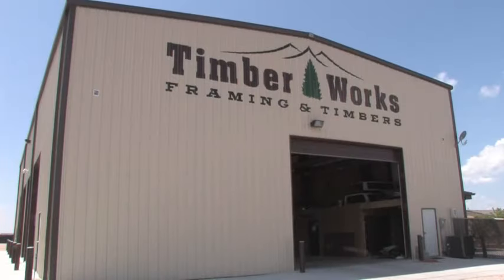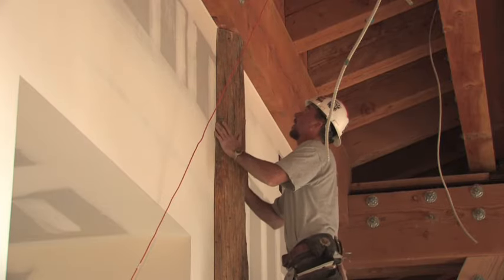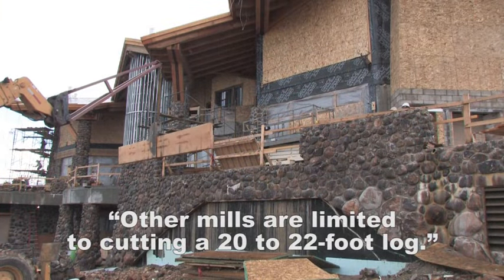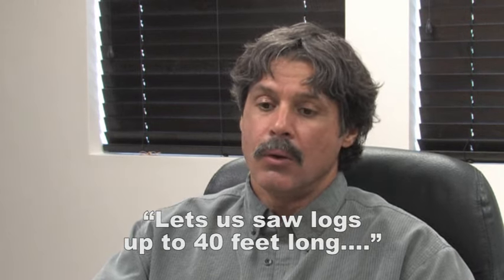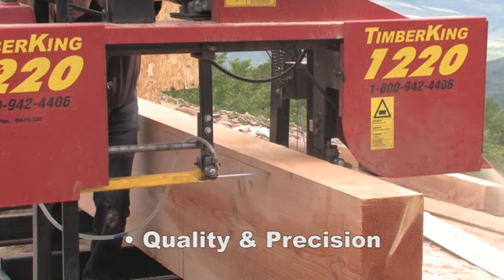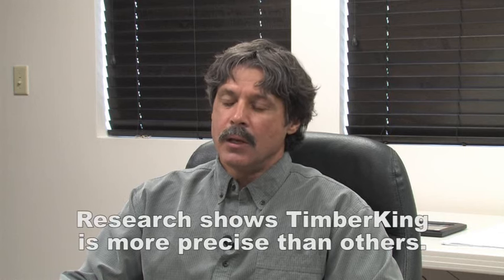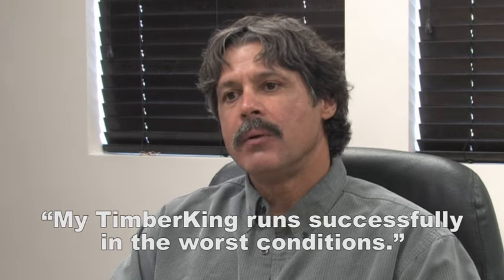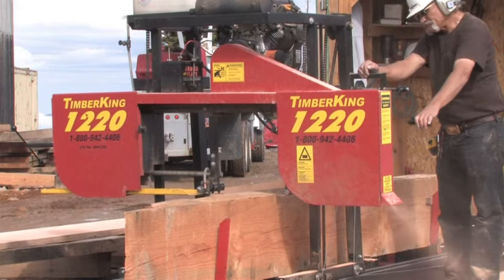TimberKing Portable Sawmill Model 1220 Owner Saws Huge Beams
The made in America TimberKing 1220 is the world's toughest personal sawmill. All of the "extras" come standard: massive cut throat, electric blade clutch, greaseable blade guides, operator-height command post, and more.

Founded in 1929 under the name Belsaw, TimberKing is America's oldest manufacturer of Portable Sawmills. TimberKing offers a variety of models to suit the needs of all enthusiasts, from Hobby to Super Pro!